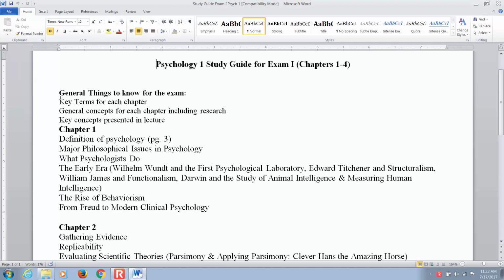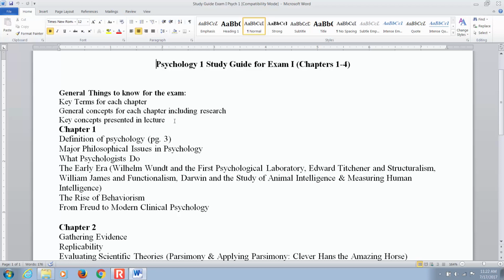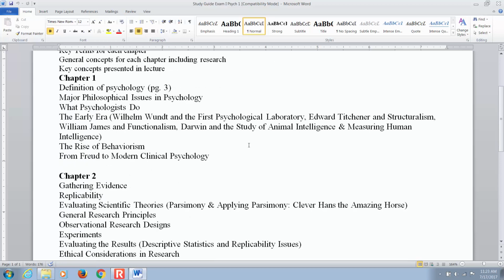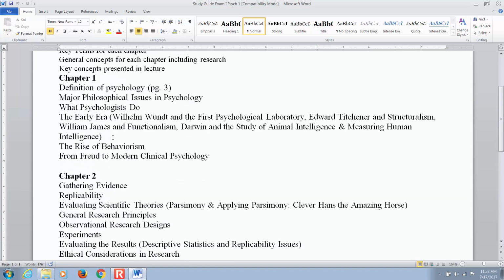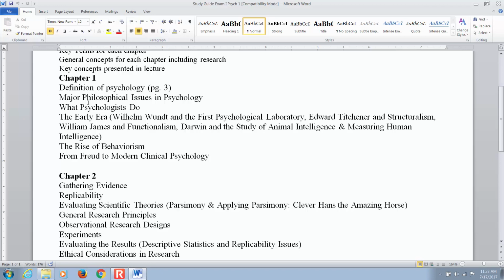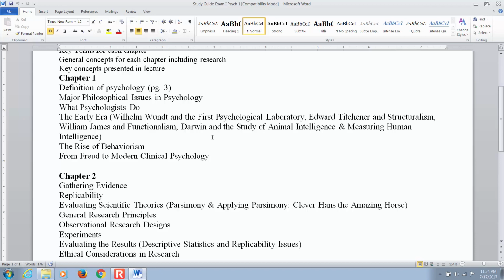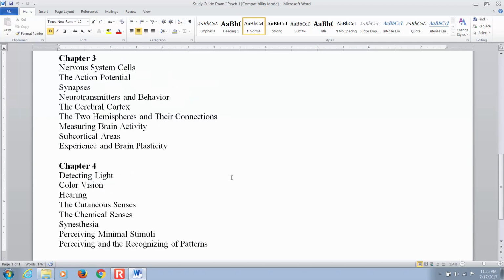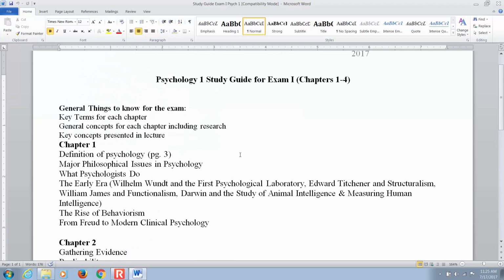Psych 1 Study Guide Orientation